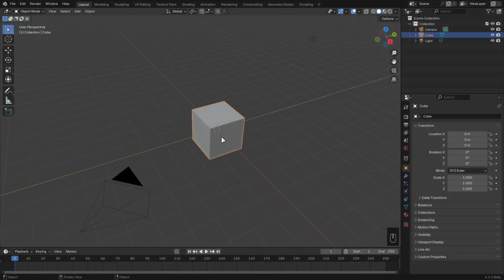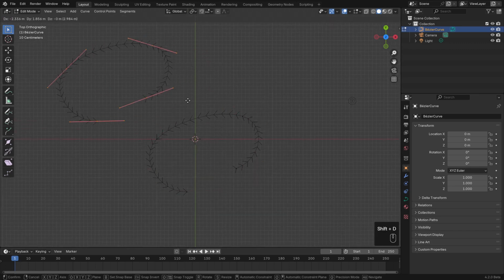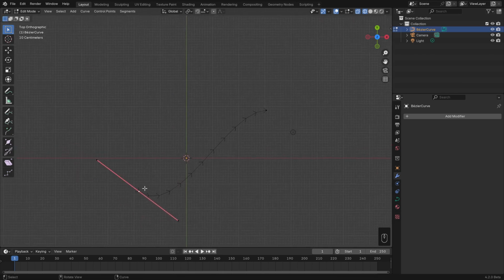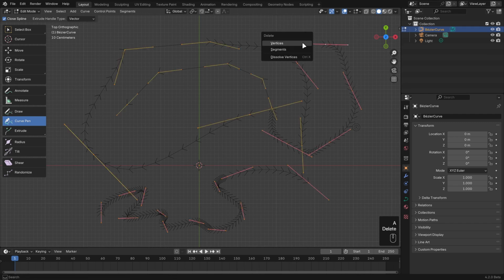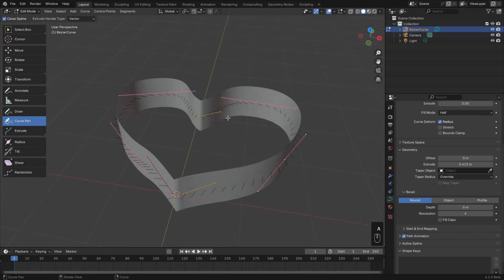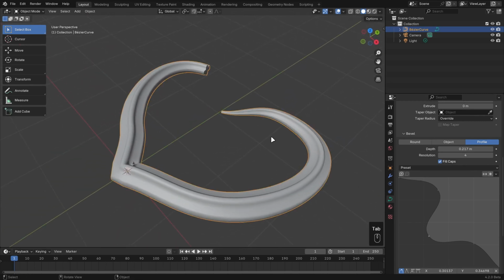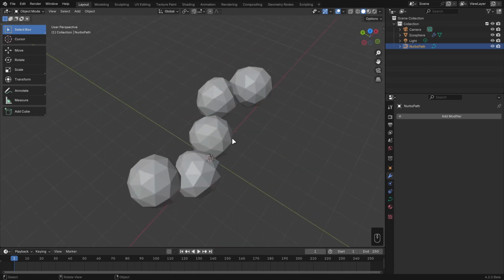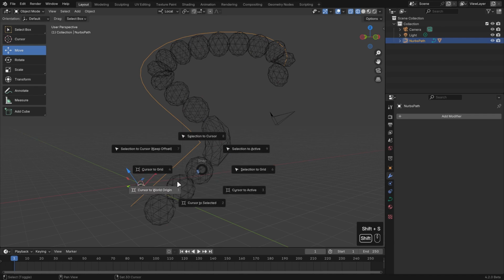Mesh Modeling_14 Working With Curves